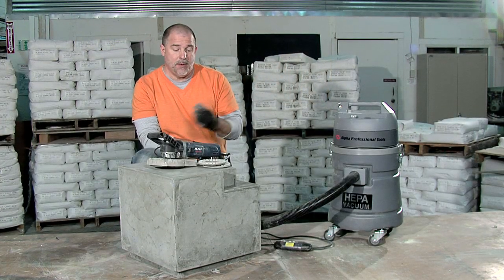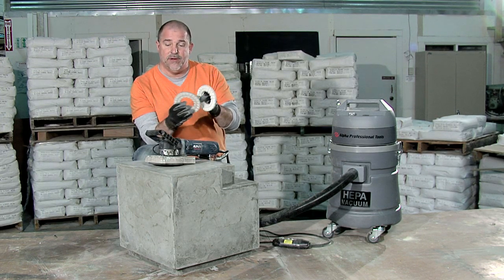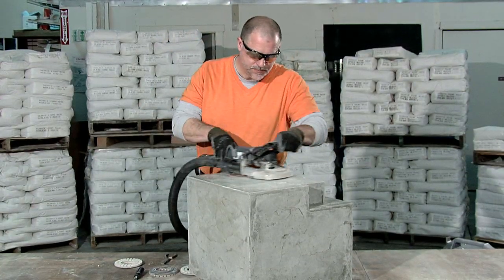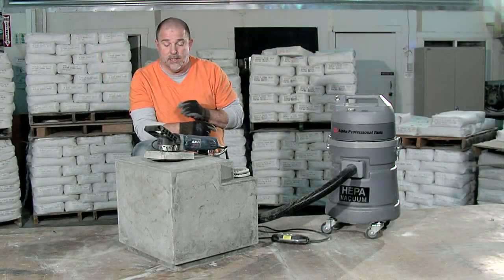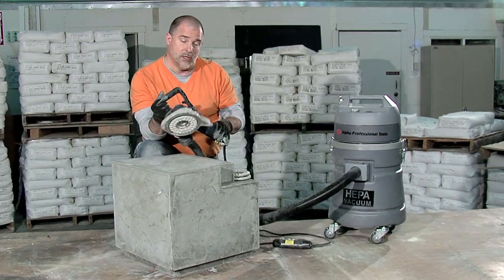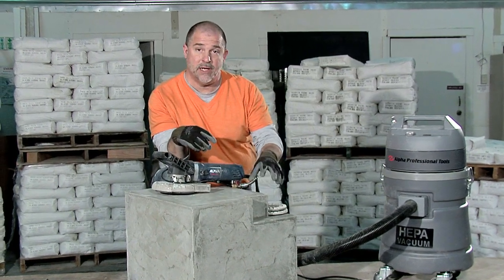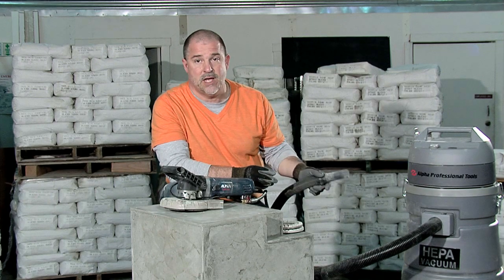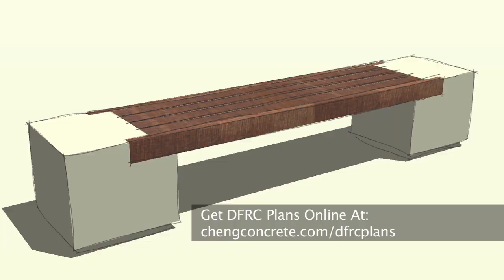Rhomba Bench Polishing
See how the Alpha WDP 120 wet-dry polishing system from Alpha is used to polish the Rhomba Bench designed by CHENG Concrete. Polishing grits used are 500, 1000, 2000 and 3000. A HEPA vacuum is used to keep the dust down